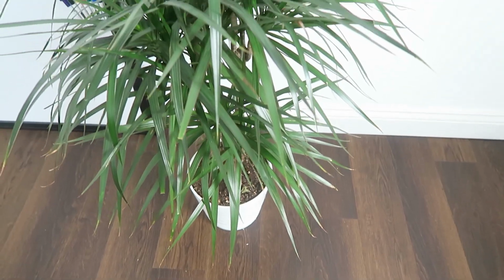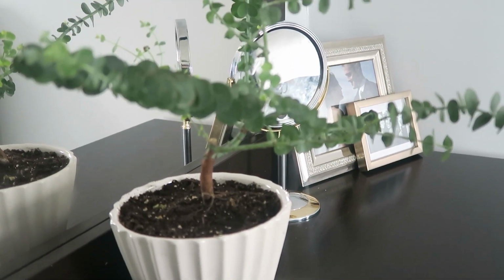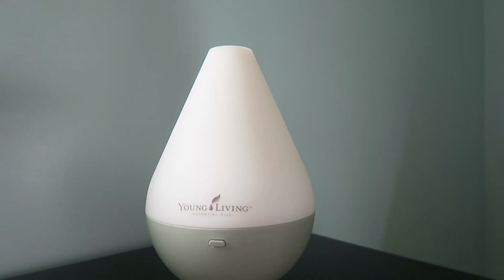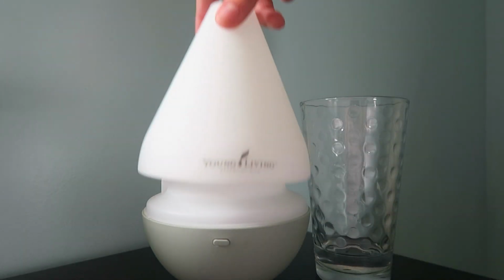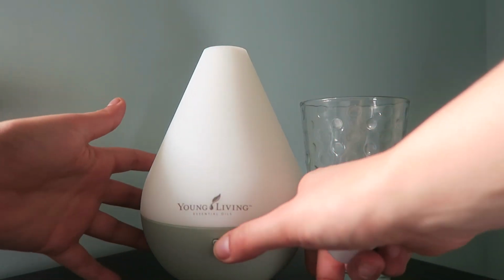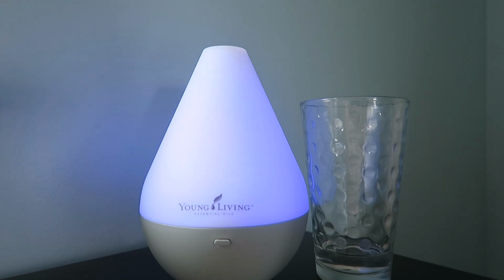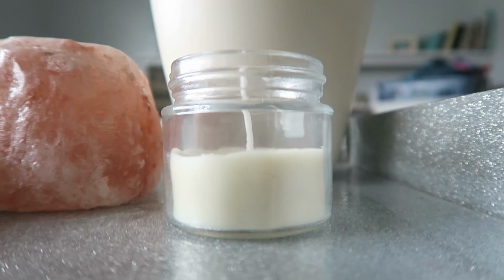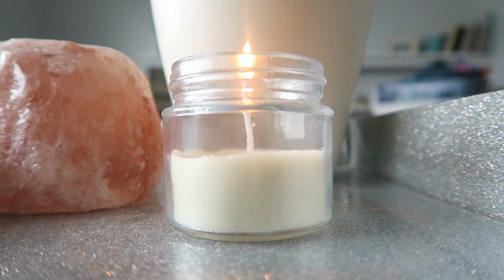5 EFFECTIVE WAYS TO PURIFY YOUR AIR NATURALLY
SIGN UP FOR MY NEW MEMBERSHIP PLATFORM TO GET MORE SUPPORT FROM ME!

Levoit Air purifier

My name is Marla and I am a Registered Holistic Nutritionist, wife and stay at home mom! I am very passionate about living a healthy, active and balanced lifestyle. I believe Food is medicine and that you can completely heal any illness using natural remedies and FOOD. Here on my channel you will find informational videos about nutrition, health products, DIY, healthy recipes and so much more!! Hope you find my videos helpful and enjoy watching :) xo

It is not intended to substitute or replace or to be interpreted as medical advice. Please consult a Medical Doctor or Naturopath before using any suggested supplements or products.  All content in this video is owned and edited by Marla Pietruszko. The views and opinions expressed are solely that of the Author. They do not reflect any opinion associated with any discussed brand(s) or product(s). For transparency purposes, any compensation from products mentioned will be fully disclosed at the beginning and/or end of a post or video. Only brands and/or products which are fully supported, used and loved by Marla are discussed. Compensation will never influence nor take precedence over what products appear on Happy Holistic Life. I will never accept compensation from a brand or company I don’t personally know, love, use and trust for myself and my family.